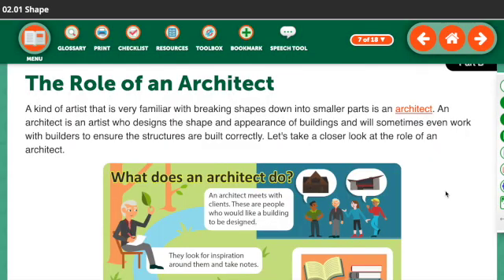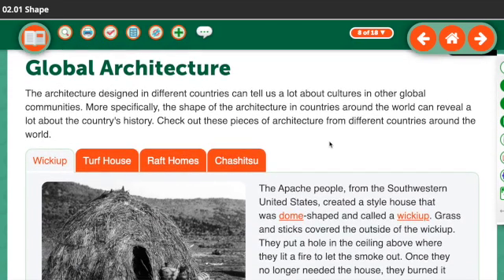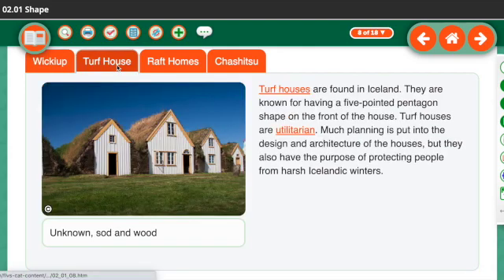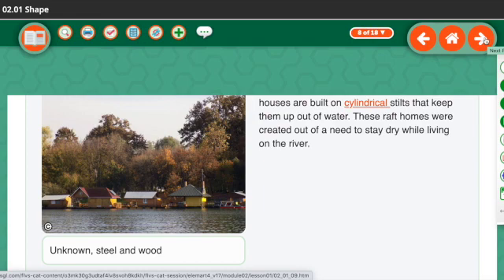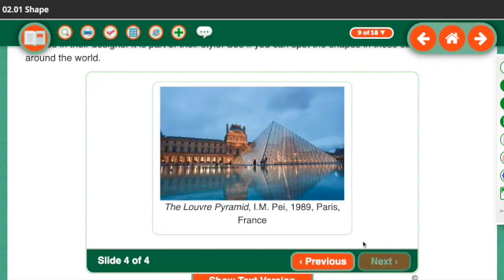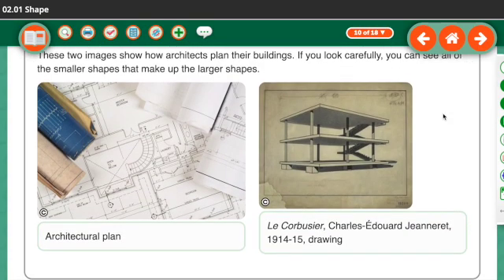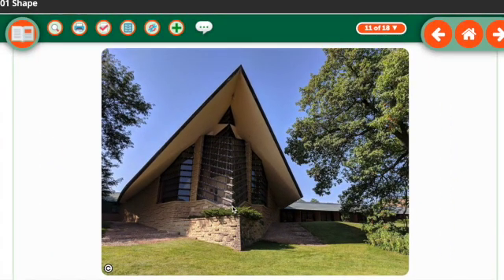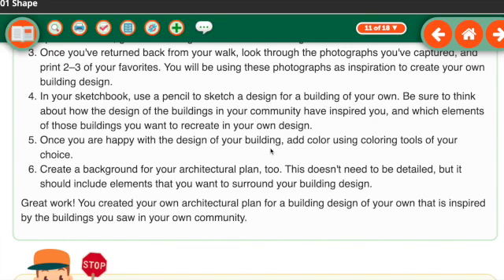4th Grade Architecture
This video is about 4th Grade Architecture